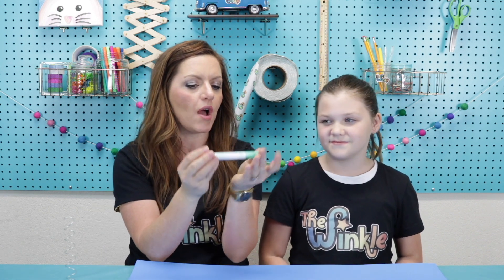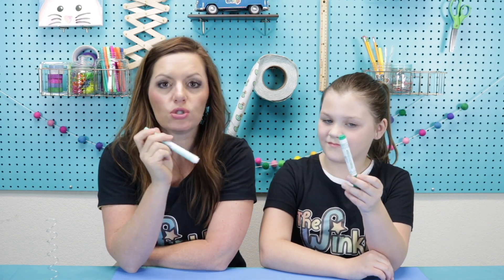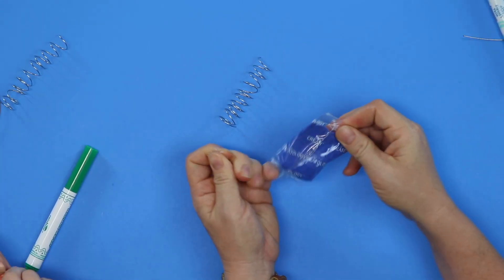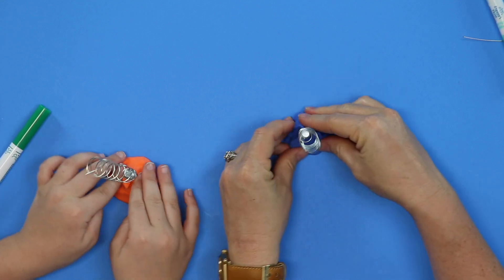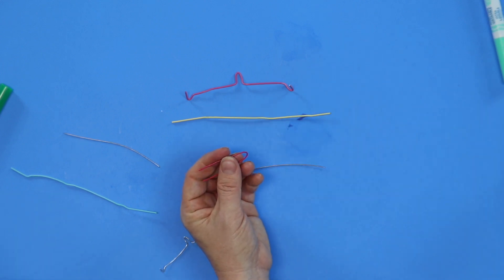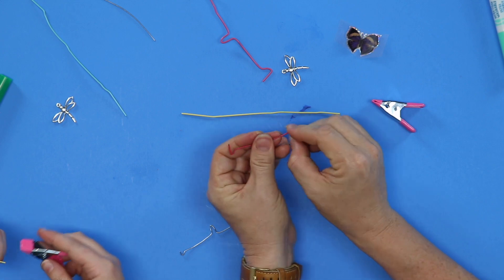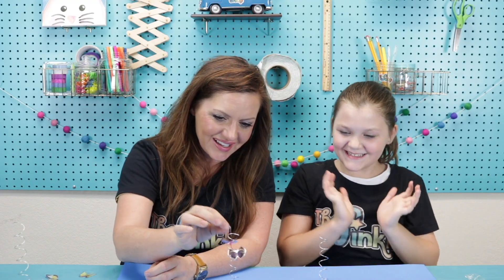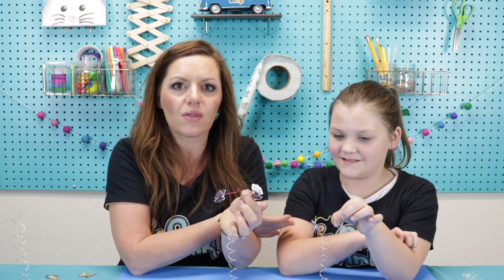Flying Bugs STEM DIY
This STEM project is so fun to make and to play with when you're done! First you will build the helix, then the apparatus with the bugs.  Can you get your bugs to fly all the way down? In this STEM video, your kids will learn about gravity and balance.
Want to get your own Winkle box in the mail? to buy your box today!